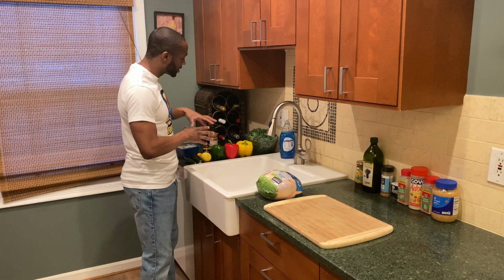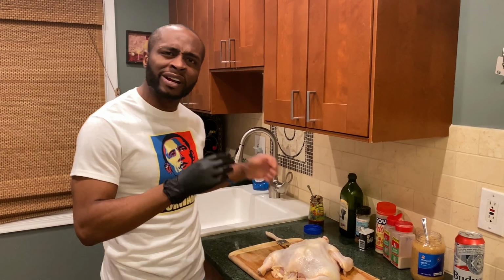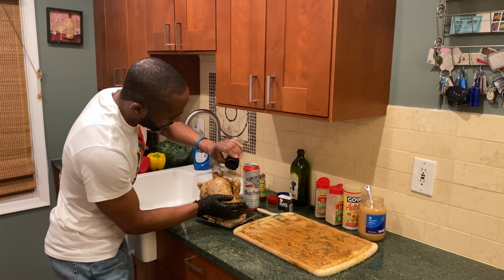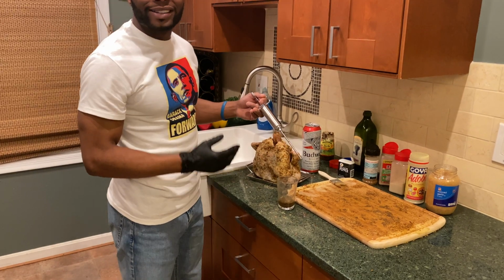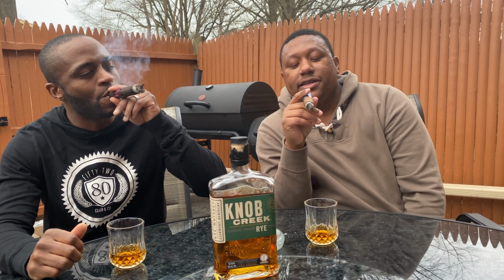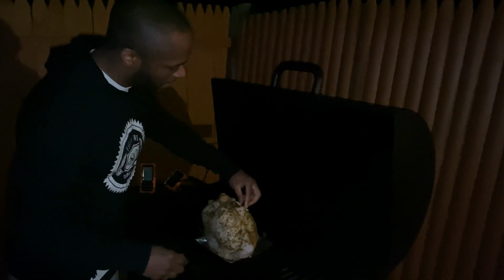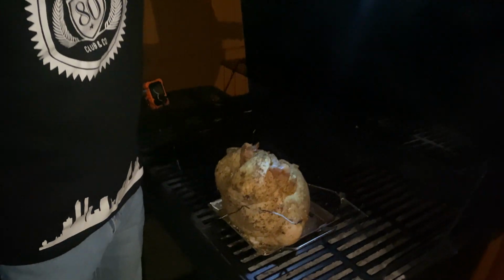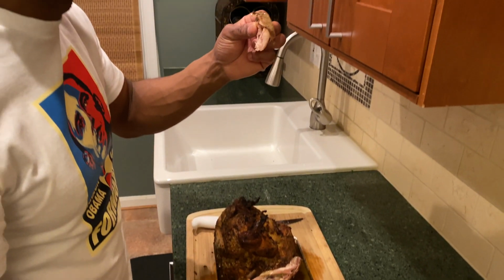Ep. 5 - BEER CAN CHICKEN!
We are back on the grill again! This time we are smoking a WHOLE CHICKEN BEER CAN STYLE! We smoked this baby using a Char-Griller grill, Kamado Joe big block charcoal, and Kingsford apple wood chunks.